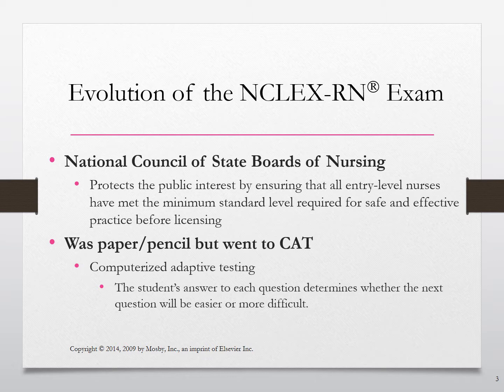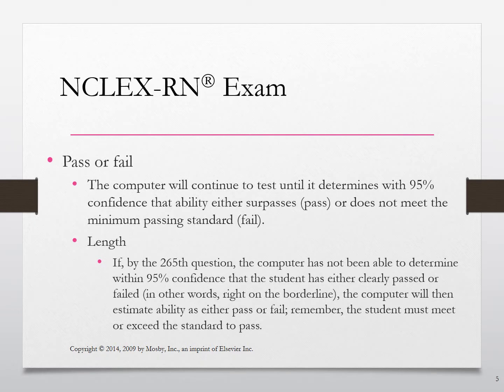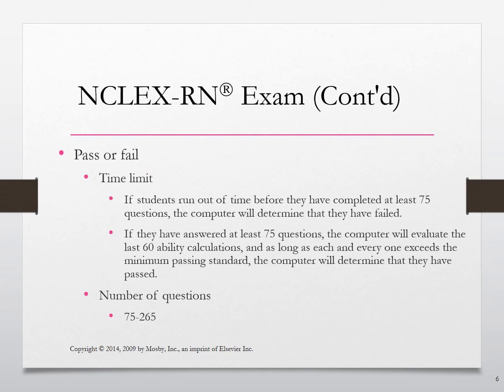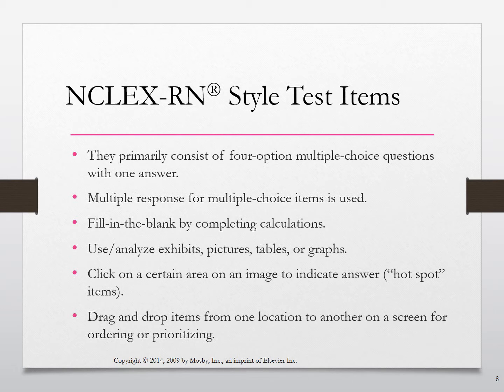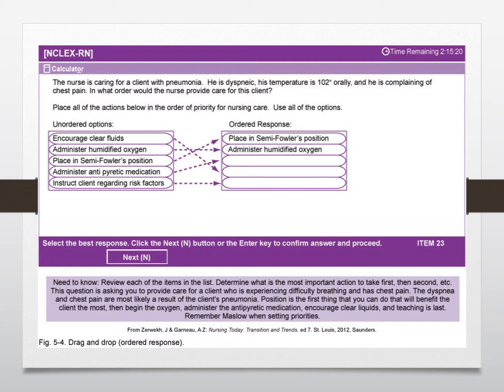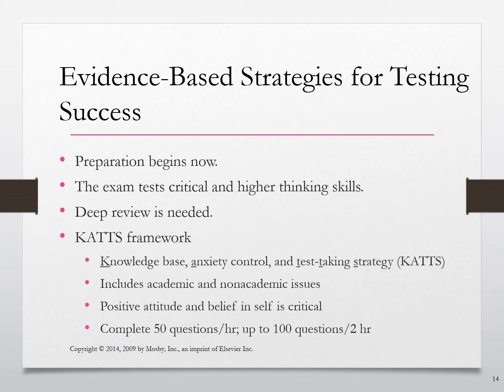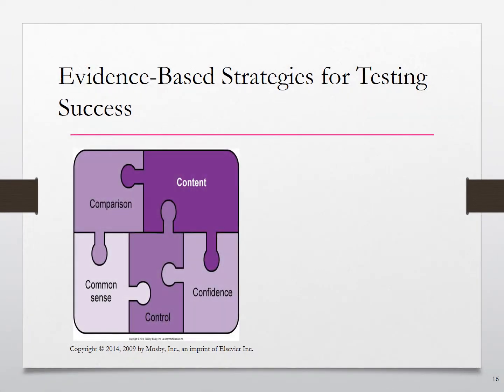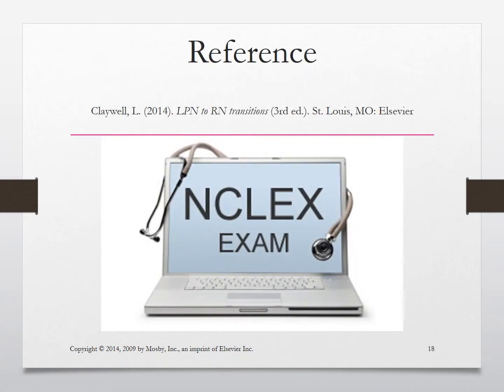Passing NCLEX RN